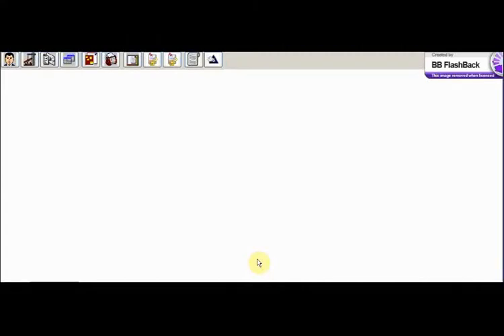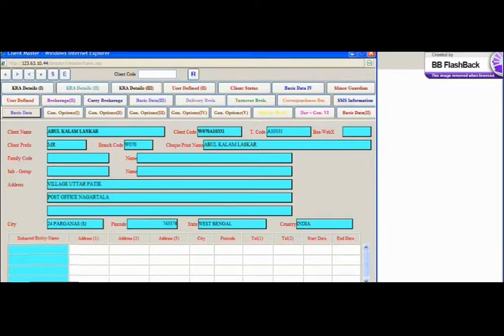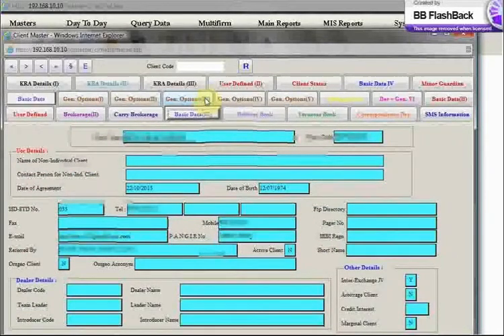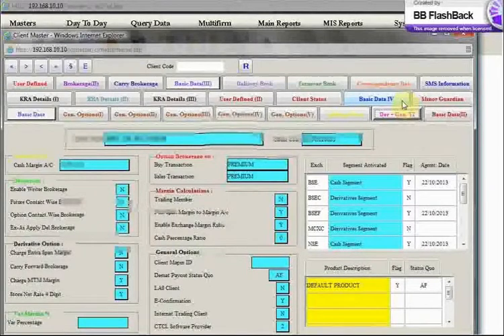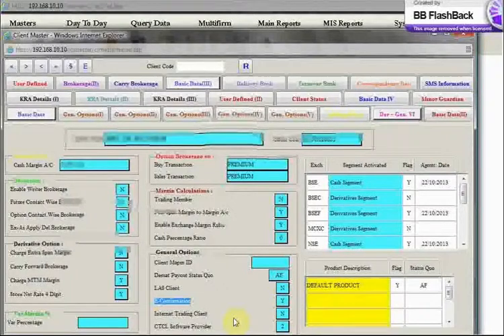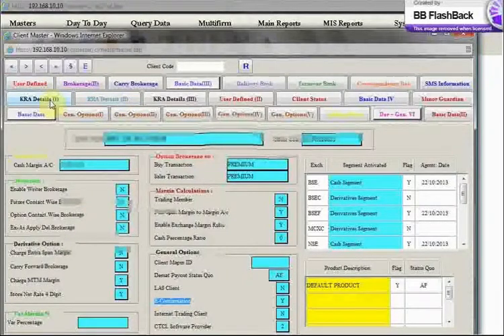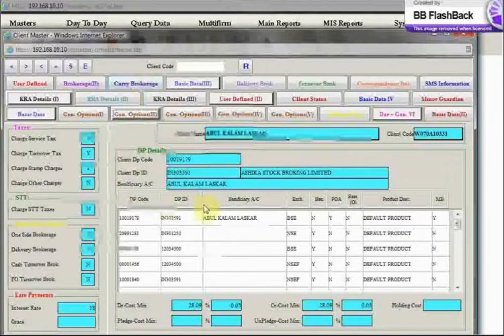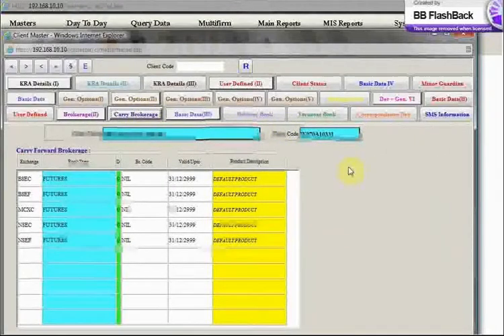5 client masters 01